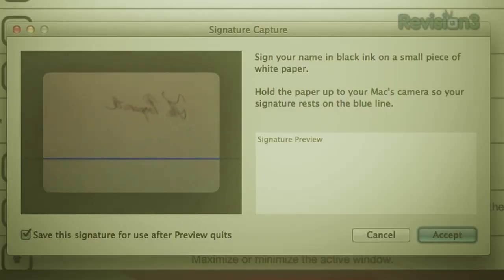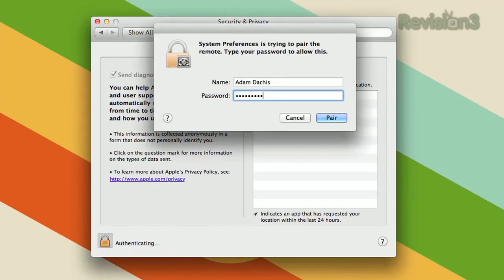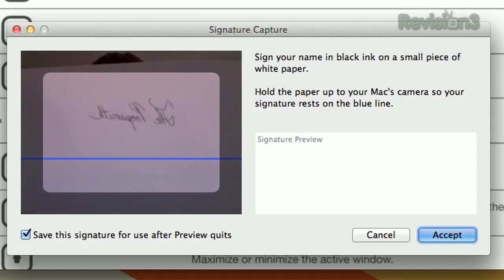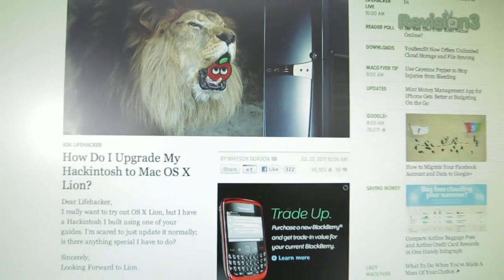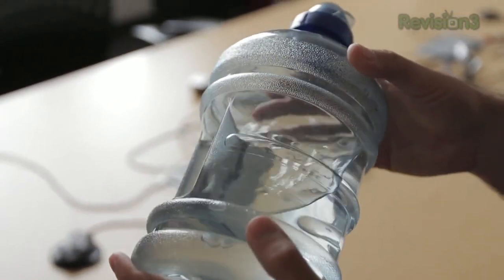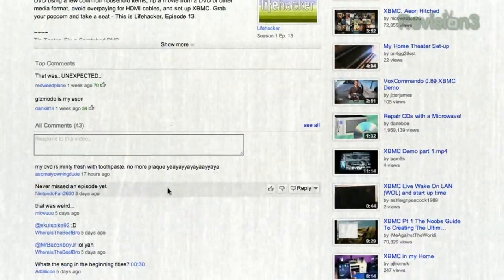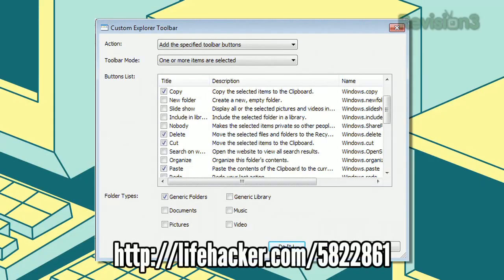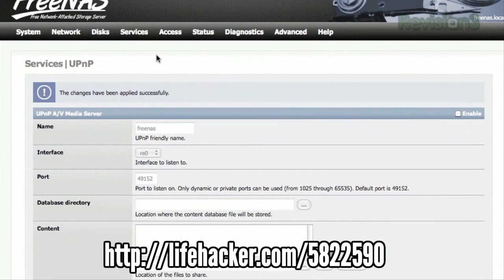Lifehacker - Mac OS X Lion SECRETS, Hackintosh Upgrades, and FreeNAS Blowout! - Lifehacker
Apple's new operating system dominated the news this week, and in case you haven't been able to keep up, we've got you covered. We run down some of the biggest features in Mac OS X Lion, as well as some of the more than 250 "secret" features that Apple hasn't publicized much. Plus, we show you how to upgrade your Hackintosh to Lion and much more!

00:31 Ask Lifehacker: What are Lion's Secret Features?

Mac OS 10.7 Lion has lot of well-publicized features, but it has over 250 hidden tricks. Here are some of the best.

03:23 Lifehacker's Top Posts of the Week

07:42 Downlodas of the Day

08:23 Videos of the Week